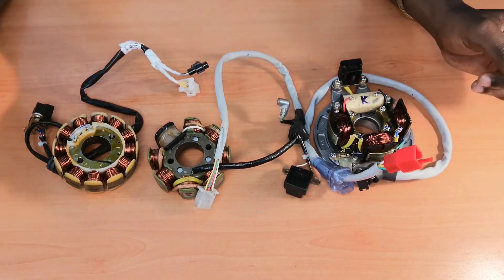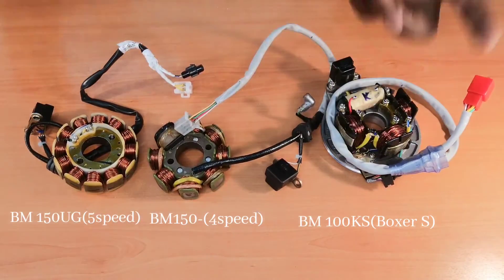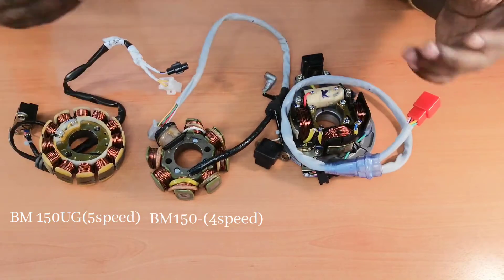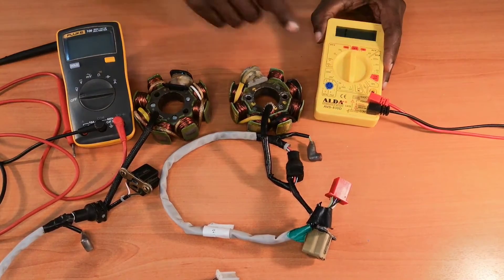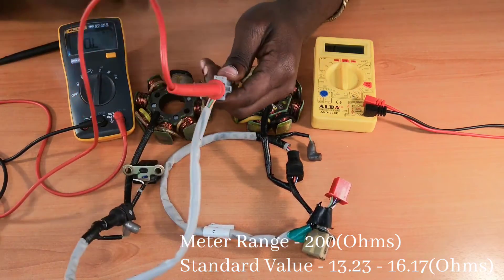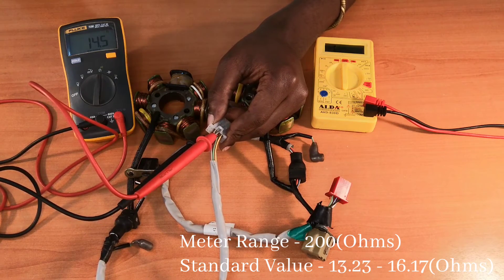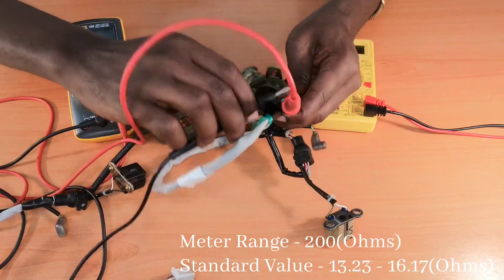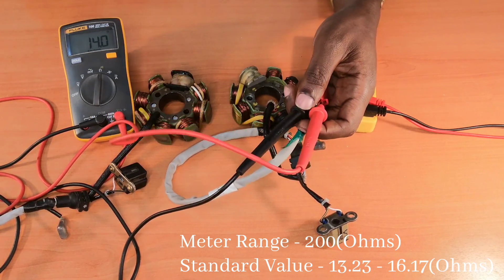Motorcycle Magneto coil how to test( Check Resistance)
You can check resistance as shown in the video, Values given depend on manufacturers recommendations for this video Bajaj boxer values were used for learning purpose.
Use that procedure to check your coil but refer owners manual for the values,
You can also comment on which video you would like us to do and we will actually.